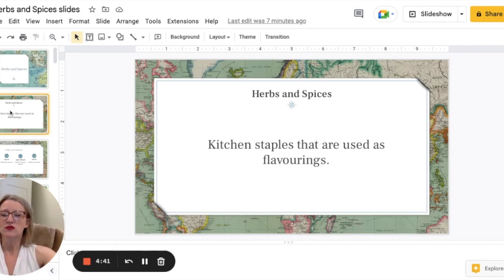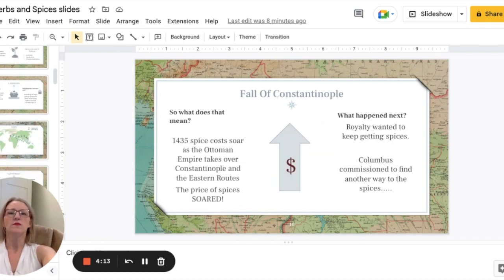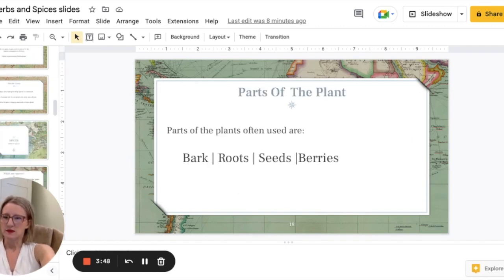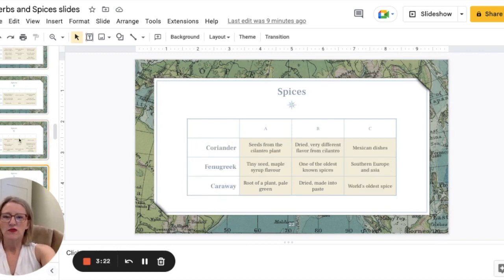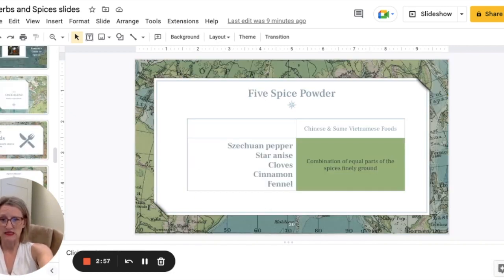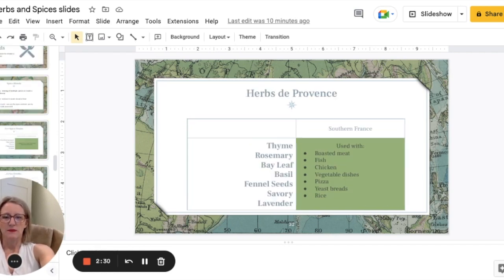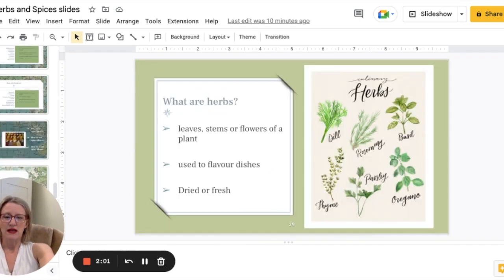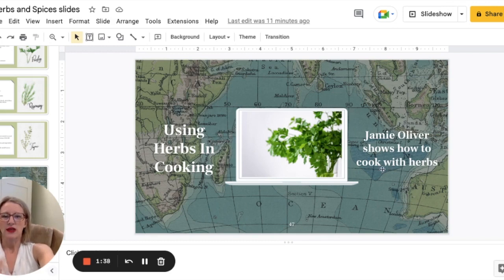herbs google slides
This video is about herbs google slides